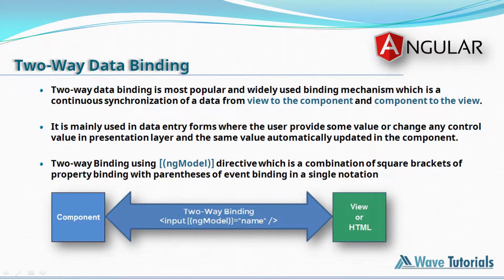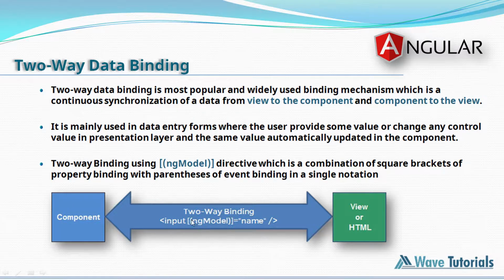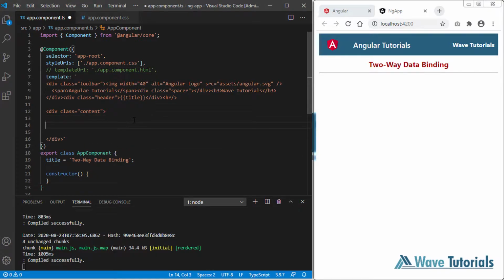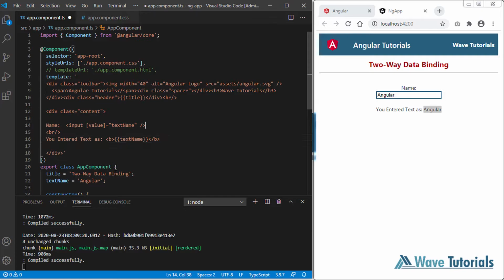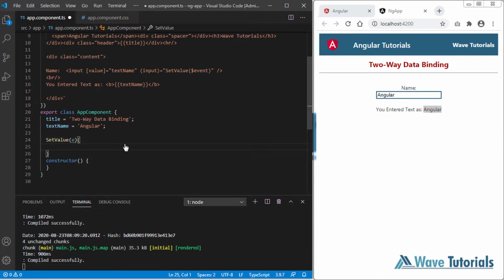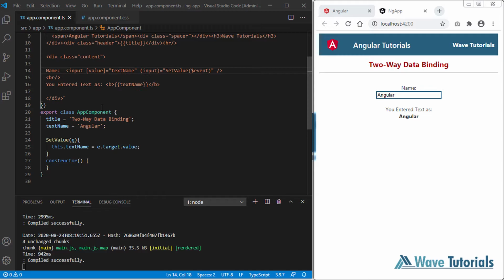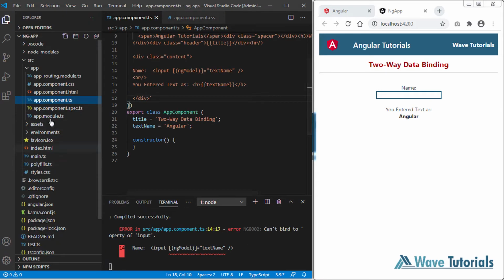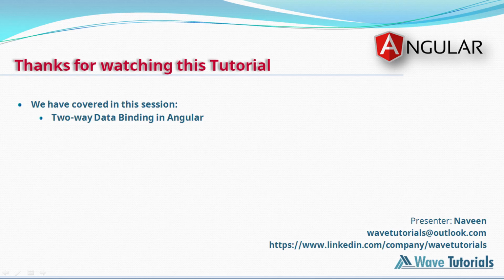Two-Way Data Binding in Angular | Angular 10 Full Tutorial Series | Wave Tutorials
Two-Way Data Binding in Angular